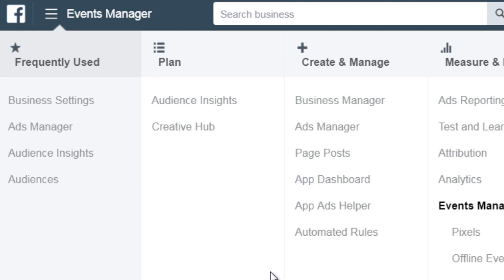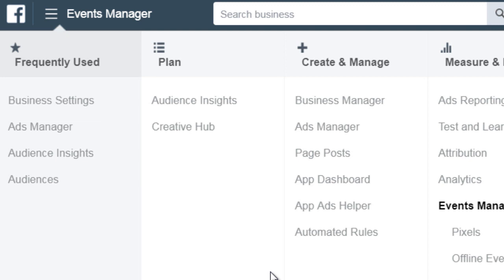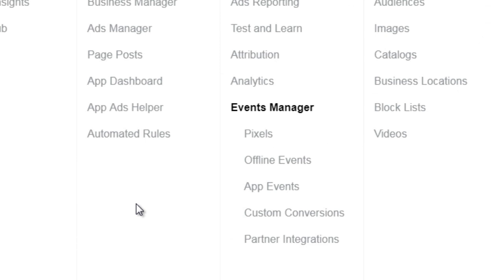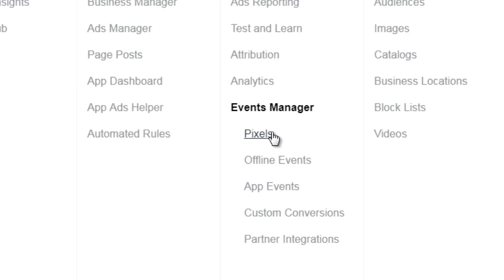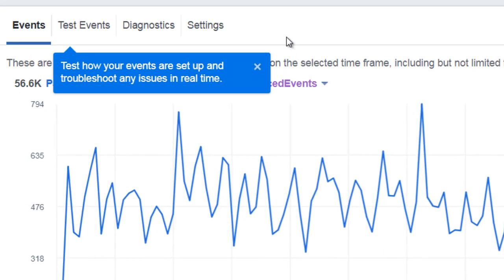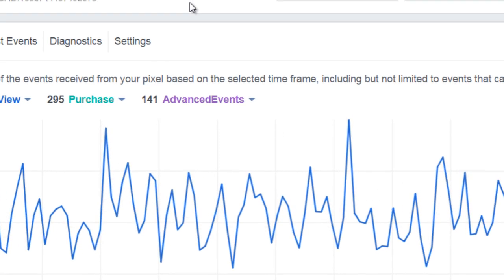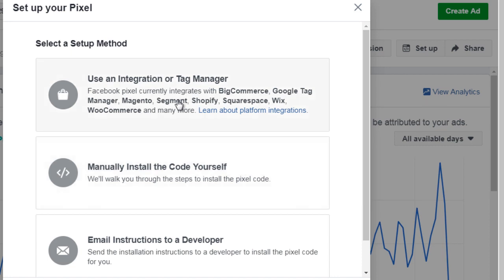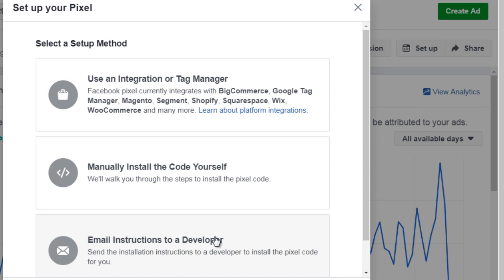Part 4 - Facebook Pixel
You may have heard of the famous Facebook Pixel. But what does it do? Why is it important? How does it work? Understanding all of these questions is crucial to learn before you jump in. Not understanding it will put your campaign in grave danger.